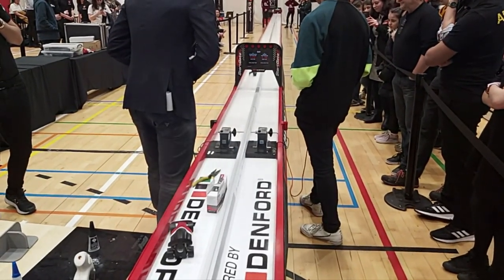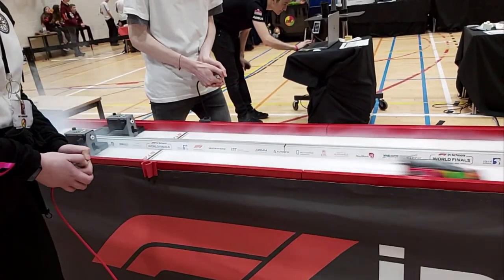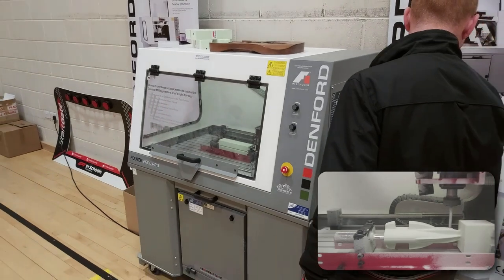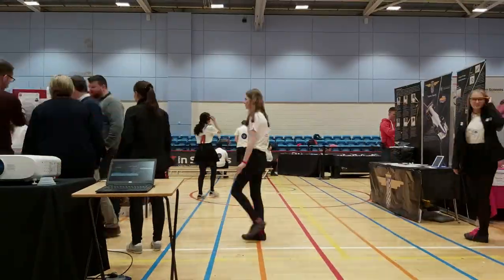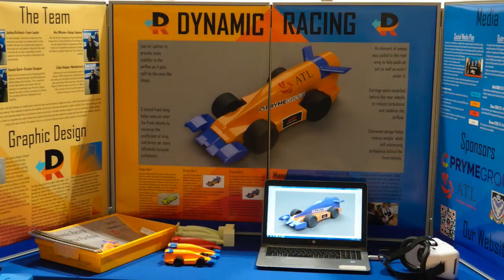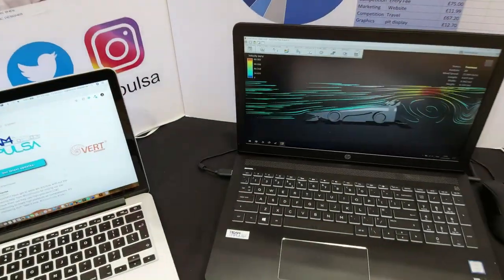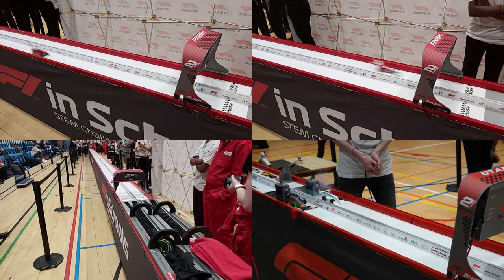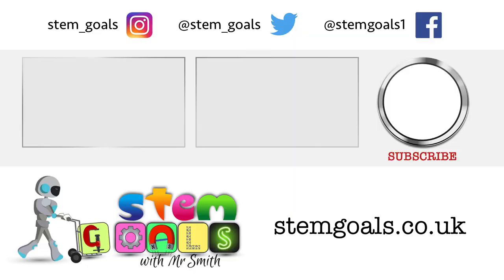F1 IN SCHOOLS COMPETITION - behind the scenes at the fast-paced STEM competition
F1 in Schools is an exciting STEM competition in which teams of 3-6 pupils design, construct and test a model Formula 1 car then race it on a 20 metre track. The competition offers a way for pupils to learn Science, Technology, Engineering and Maths (STEM) related subjects and encourages them to follow Engineering careers in the future.